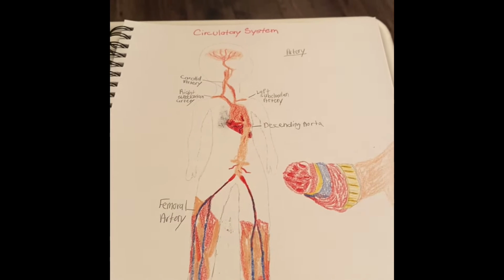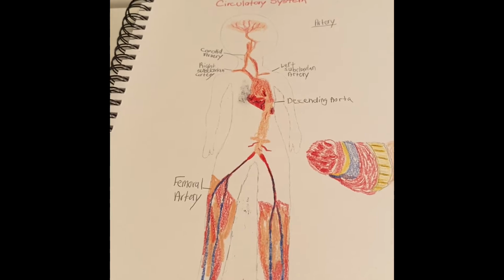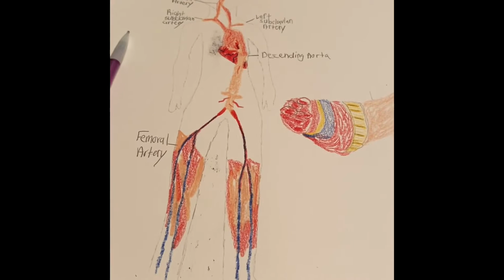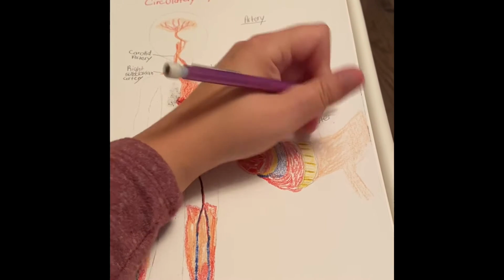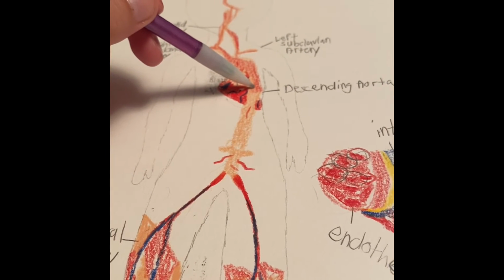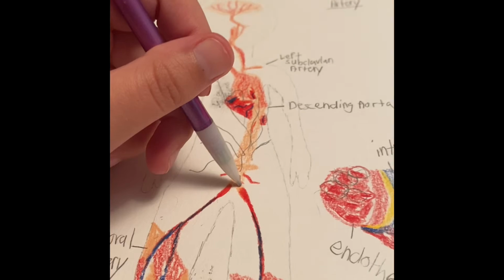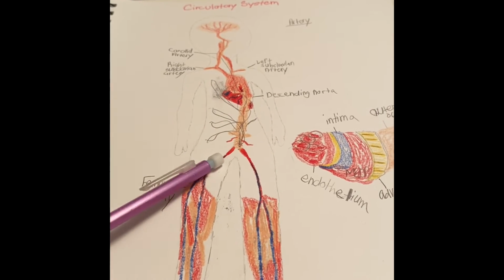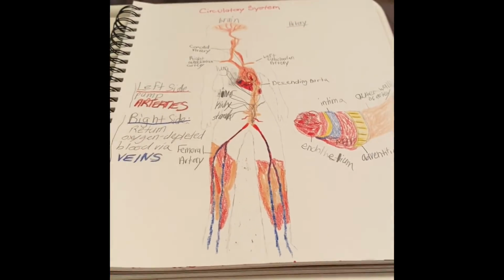CYC Resource: Diagram of the Arteries, Explained Grade 5 (10 year olds)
In this video, I explain how the arteries are essential parts in the circulatory system. I explain all of the parts that make up an artery, and most of the major arteries and where they are located.
This is a resource where children in Grade 5 can draw a diagram of what arteries there are, and also other variations of this activity: AKA (the respiratory system, digestive system, organs, potential issues of body, etc) they can hopefully use this as a visual, for a potential study guide for future quizzes and tests.